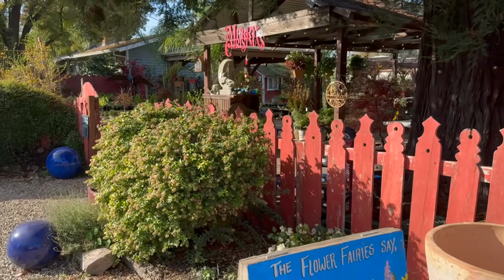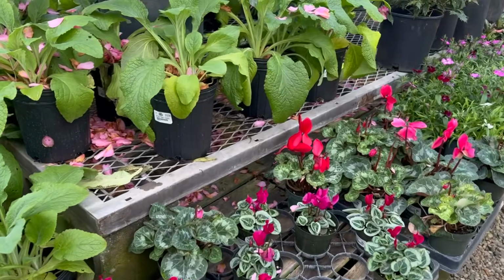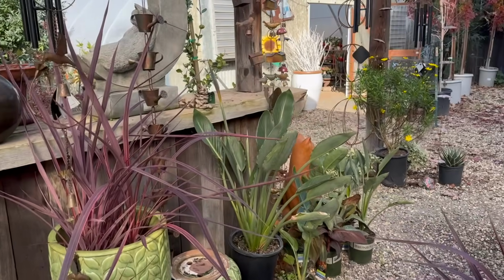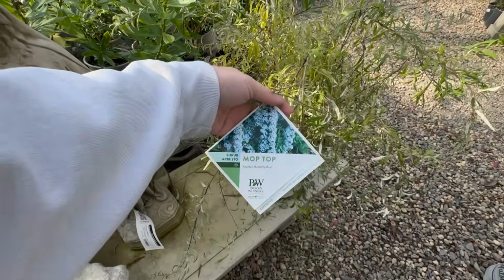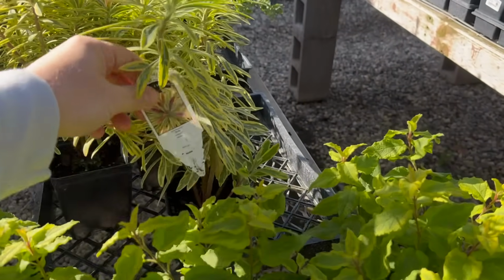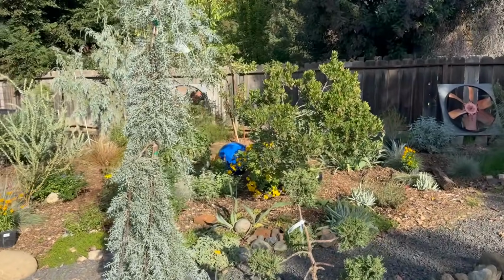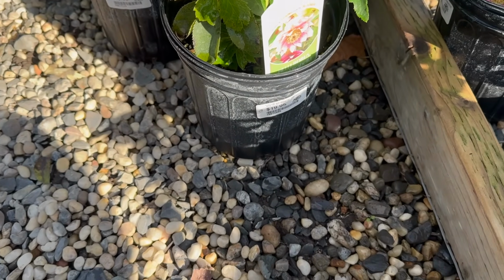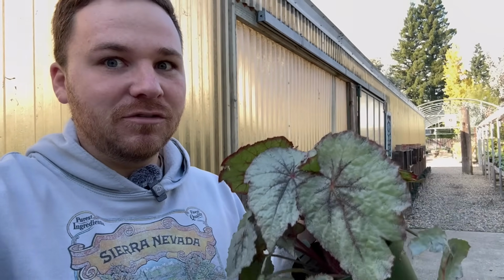Came Home With So Many Great Things Plant Shopping Today! || Visit Our Garden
Popped into The Plant Barn for a little fall plant shopping and it turned into a full cart situation real quick. I found the prettiest hellebores, foxglove, delphinium, a new euphorbia, Christmas cactus and even spotted my dream fountain that absolutely needs to be on my Christmas list. We walk through their trial garden, drool over David Austin roses, talk winter interest plants and I may or may not have started a new begonia obsession thanks to Martha Stewart. Come plant shopping with me and help me decide what needs to come home to our garden.

 🐌 Snail Mail:
Robbie McMenomey